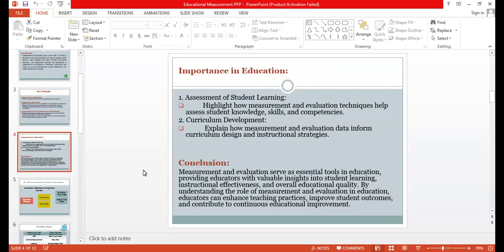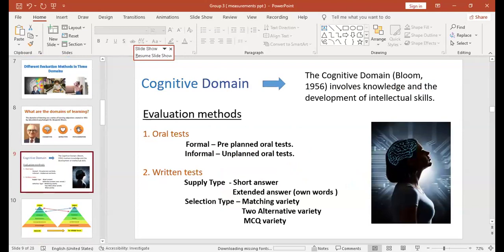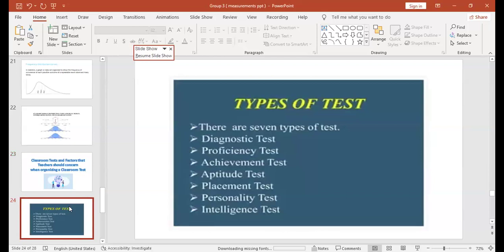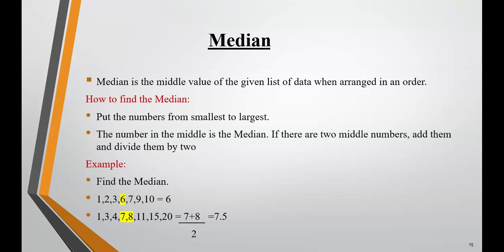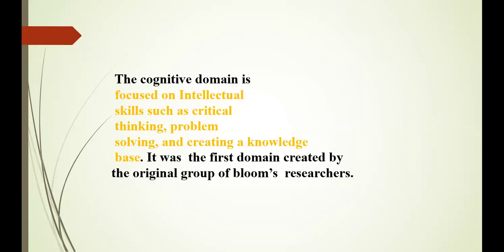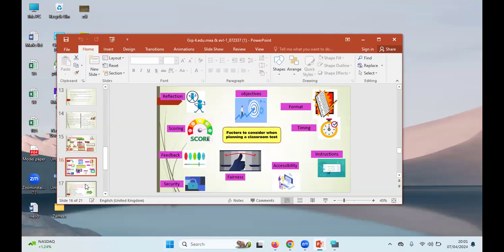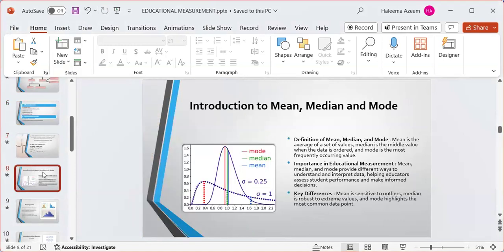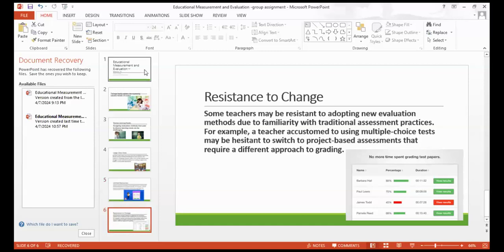Educational Measurement Presentation BED&PGDE/EM/24/01 & BED/EM/23/06 batch 2024-04-07 part 2